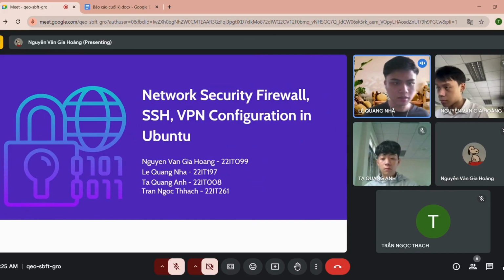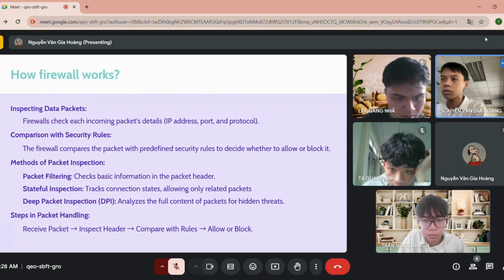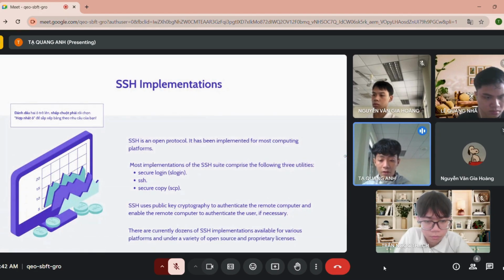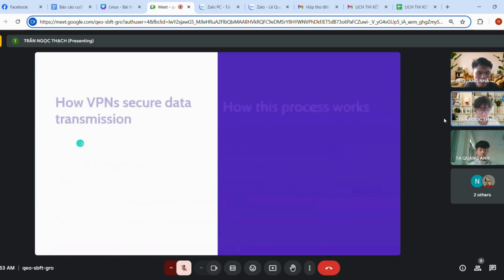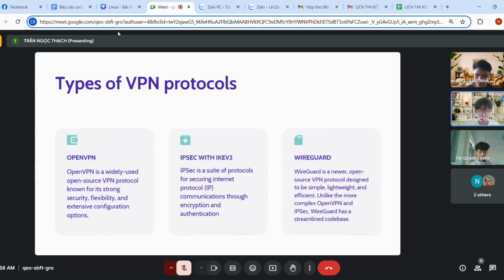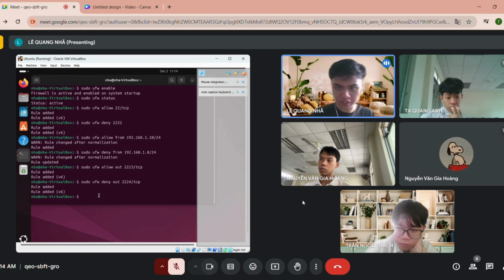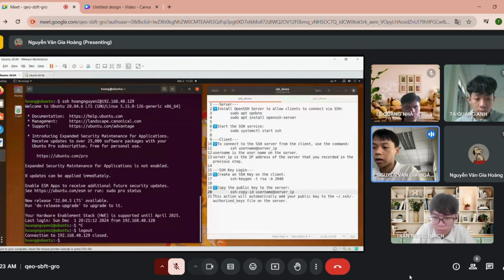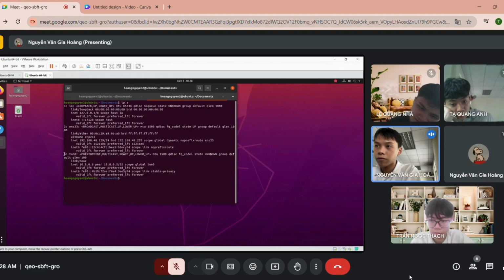Network Security Firewall, SSH, VPN Configuration in Ubuntu